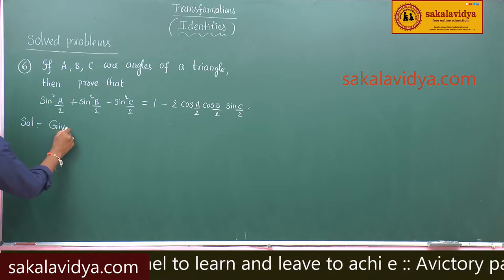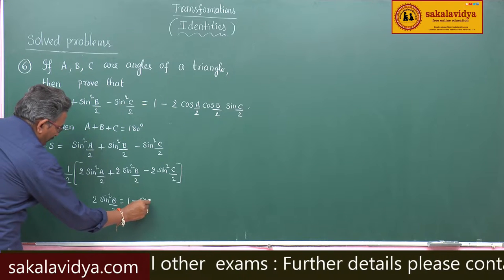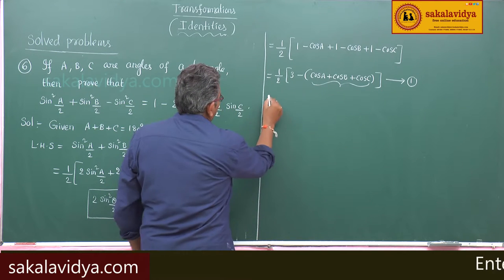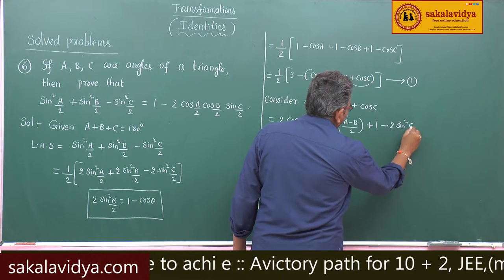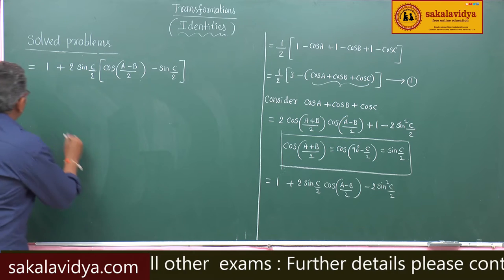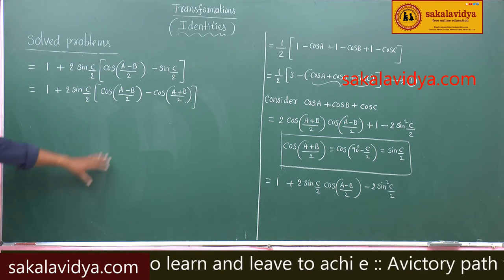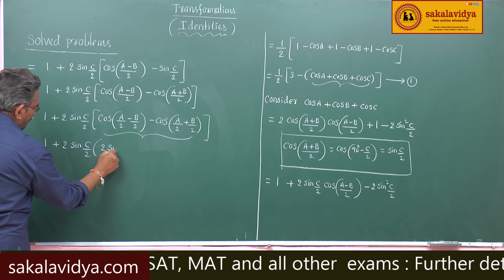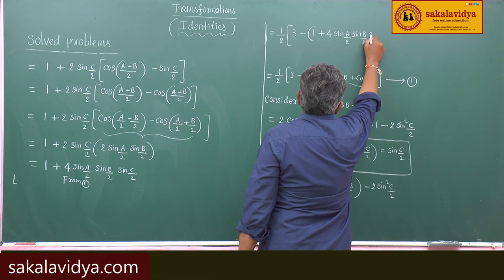IDENTITIES PART 7